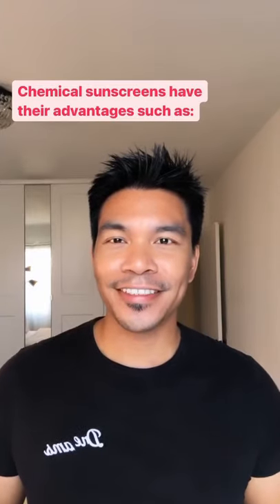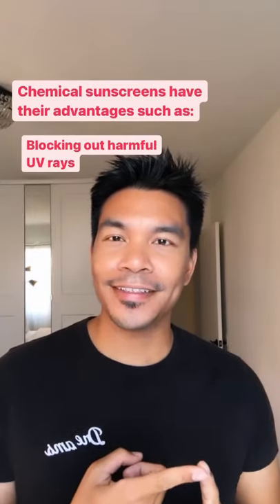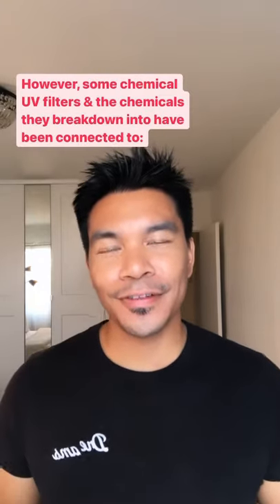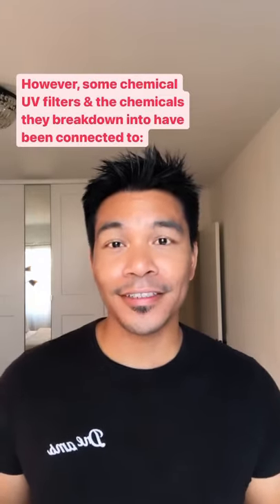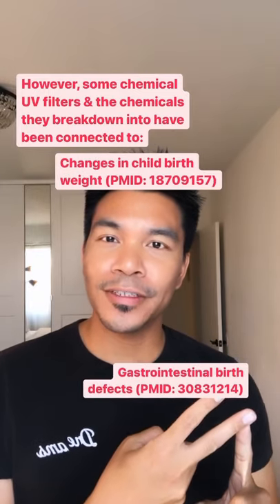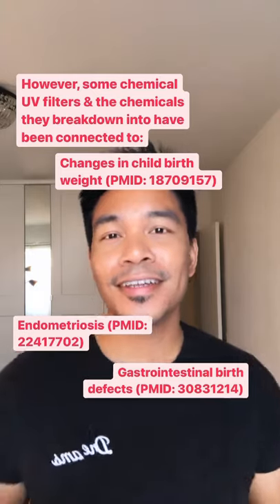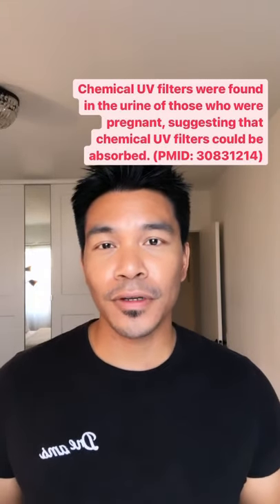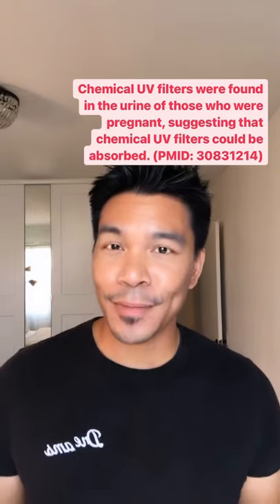Chemical sunscreens & hormones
Chemical sunscreens have their advantages such as blocking out harmful UV rays & blending in easier on melanated skin compared to mineral sunscreens.

However, some chemical UV filters & the chemicals they breakdown into have been connected to:
🔸Gastrointestinal birth defects (PMID: 30831214)
🔸Changes in child birth weight (PMID: 18709157)
🔸Endometriosis (PMID: 22417702)

Choosing mineral sunscreens may be a better options to consider, especially when pregnant, as some chemical UV filters have been found in urine, indicating absorption of the chemicals. (PMID: 30831214)